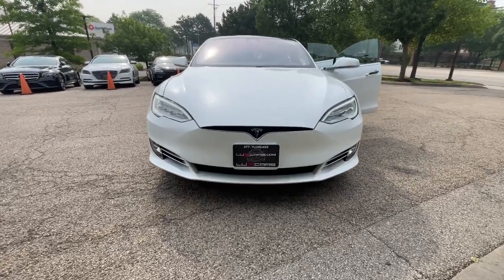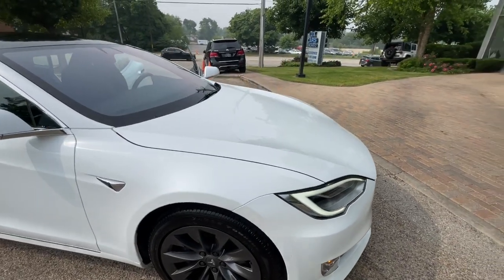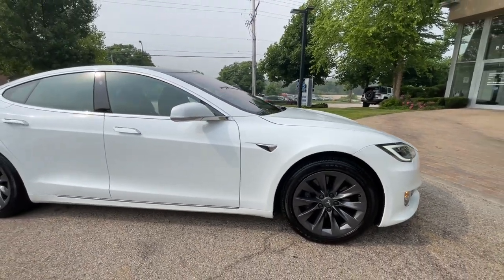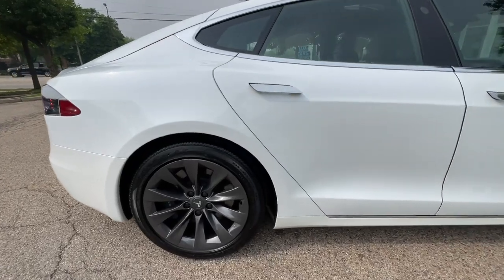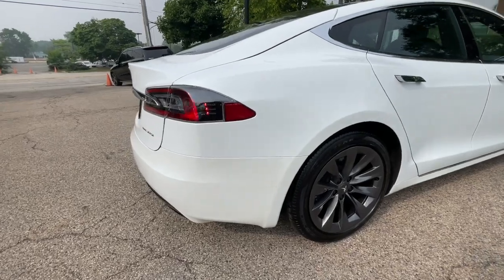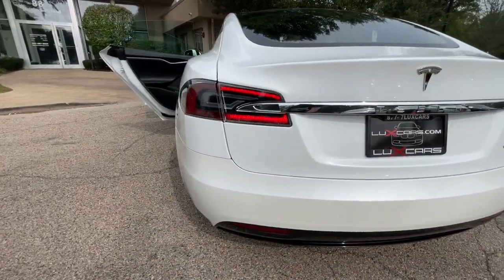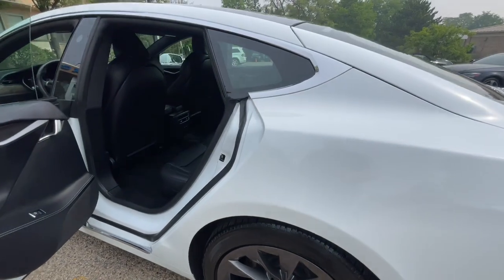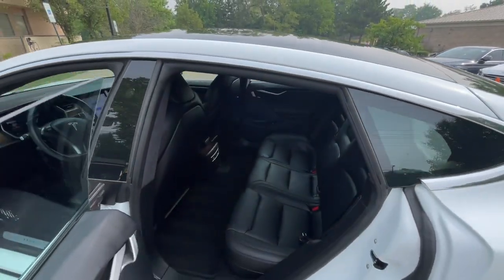2020 Tesla Model S Milwaukee, WI, Kenosha, WI, Northbrook, Schaumburg, Arlington Heights, IL 9139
White  2020 Tesla Model S Long Range Plus available in Chicago, Illinois at Lux Cars Chicago. Servicing the Milwaukee, WI, Kenosha, WI, Northbrook, Schaumburg, Arlington Heights, IL area.
2020 Tesla Model S Long Range Plus - Stock#: 9139

ONE OWNER SUPER CLEAN 2020 TESLA MODEL S LONG RANGE DUAL MOTOR AWD SEDAN! FINISHED IN PEARL WHITE MULTICOAT OVER BLCK LEATHER INTERIOR WITH WOOD TRIM! AUTOPILOT! LANE DEPARTURE AVOIDANCE! FORWARD COLLISION WARNING! NAVIGATION SYSTEM! REAR VIEW BACK UP CAMERA! PANORAMIC GLASS ROOF! BLUETOOTH AUDIO STREAMING! HEATED SEATS! HEATED STEERING WHEEL! TOP VIEW CAMERA SYSTEM! FRONT AND REAR PARKING SENSORS! POWER TRUNK! 19 INCH WHEELS! NO ACCIDENTS! NO STORIES! CARFAX CERTIFIED! READY FOR THE ROAD! BUY WITH CONFIDENCE OUR QUALIFIED PRE-OWNED VEHICLES ARE COVERED WITH 3 MONTH OR 3,000 MILES LIMITED VEHICLE PROTECTION WARRANTY. We have one of the strongest finance departments in the region to assist you in getting your dream car today! We offer a full spectrum of the finest extended warranties on the market today! We have our own 3~bay ASE certified and AAA approved service facility to help our clients service and maintain their vehicles. We want you to not just drive away happy, but stay happy with your car as long as you own it!
2 LCD Monitors In The Front,200w Regular Amplifier,Window Grid Antenna,Radio: Premium Audio System -inc: premium connectivity (1 year included) w/satellite maps w/live traffic visualization, in-car internet streaming music and media, video streaming, caraoke and internet browser and music and media over Bluetooth,Real-Time Traffic Display,Radio w/Seek-Scan, Clock, Steering Wheel Controls, Radio Data System and Internal Memory,LED Brakelights,Tires: P245/45R19,Lip Spoiler,Tailgate/Rear Door Lock Included w/Power Door Locks,Auto On/Off Projector Beam Led Low/High Beam Auto-Leveling Directionally Adaptive Auto High-Beam Daytime Running Lights Preference Setting Headlamps w/Delay-Off,Headlights-Automatic Highbeams,Clearcoat Paint,Power Liftgate Rear Cargo Access,Chrome Side Windows Trim,Fixed Glass 1st And 2nd Row Sunroof,Body-Colored Rear Bumper w/Chrome Rub Strip/Fascia Accent,Black Grille w/Chrome Surround,Aluminum Panels,Fixed Rear Window w/Defroster,Body-Colored Power w/Tilt Down Heated Auto Dimming Side Mirrors w/Power Folding,Speed Sensitive Rain Detecting Variable Intermittent Wipers w/Heated Jets And Wiper Park,Front Fog Lamps,Light Tinted Glass,Wheels: 19 x 8.0J Tempest,Chrome Bodyside Insert,Body-Colored Front Bumper,Chrome Door Handles,Perimeter/Approach Lights,HVAC -inc: Console Ducts,Instrument Panel Bin,Gauges -inc: Speedometer, Odometer, Traction Battery Level, Power/Regen, Trip Odometer and Trip Computer,Driver And Passenger Visor Vanity Mirrors w/Driver And Passenger Illumination,Remote Releases -Inc: Power Cargo Access and Power Charge Port Door,Driver Information Center,Tracker System,Front Seats w/Leatherette Back Material and Power 4-Way Driver Lumbar,Digital/Analog Appearance,1 12V DC Power Outlet,Premium Seat Trim,8-Way Passenger Seat -inc: Power 4-Way Lumbar Support,Compass,8-Way Driver Seat -inc: Power 4-Way Lumbar Support,Carpet Floor Trim, Carpet Trunk Lid/Rear Cargo Door Trim and Carpet Mat,Smart Device Integration,Illuminated Locking Glove Box,Full Floor Console w/Covered Storage and 1 12V DC Power Outlet,Dual Zone Front Automatic Air Conditioning w/Steering Wheel Controls,Driver Foot Rest,Cruise Control w/Steering Wheel Controls,60-40 Folding Bench Front Facing Heated Fold Forward Seatback Leatherette Rear Seat,FOB Controls -inc: Cargo Access and Windows,Front Cupholder,Rear Cupholder,Air Filtration,Heated Front Bucket Seats -inc: custom driver profile,Distance Pacing w/Traffic Stop-Go,Trunk/Hatch Auto-Latch,Outside Temp Gauge,Power Door Locks w/Autolock Feature,Delayed Accessory Power,Front And Rear Map Lights,Heated Leather Steering Wheel w/Auto Tilt-Away,Power Rear Windows,Interior Trim -inc: Deluxe Sound Insulation, Genuine Wood/Metal-Look Instrument Panel Insert, Metal-Look Door Panel Insert, Genuine Wood Console Insert and Metal-Look Interior Accents,Cargo Net,Power 1st Row Windows w/Front And Rear 1-Touch Up/Down,Memory Settings -inc: Door Mirrors and Steering Wheel,Fade-To-Off Interior Lighting,Trip Computer,Front Center Armrest,Full Cloth Headliner,Immobilizer,Remote Keyless Entry w/Integrated Key Transmitter, 4 Door Curb/Courtesy and Illuminated Entry,Cargo Area Concealed Storage,Day-Night Auto-Dimming Rearview Mirror,P